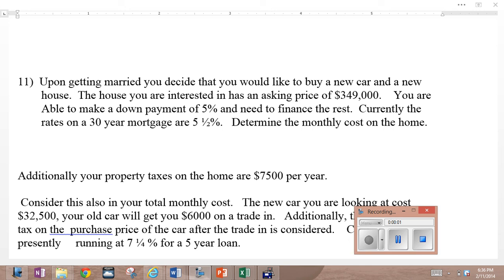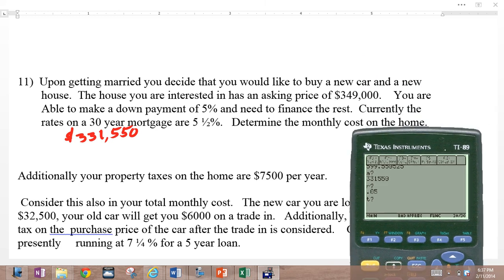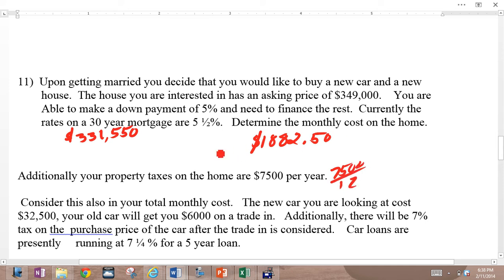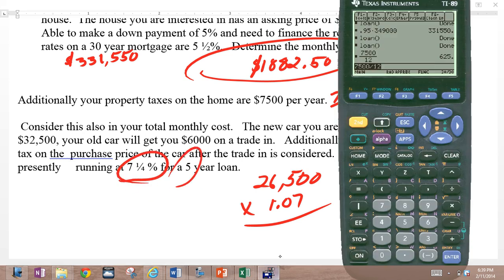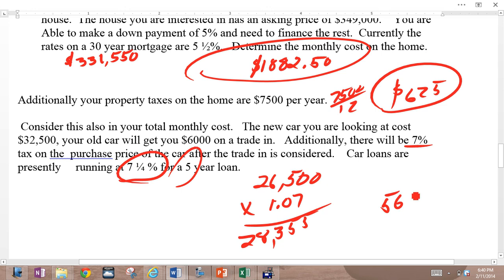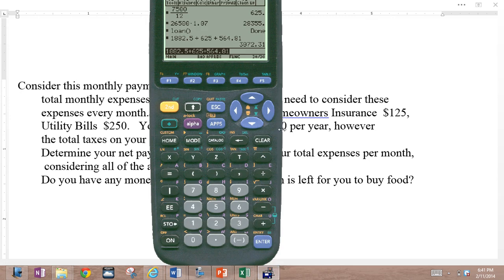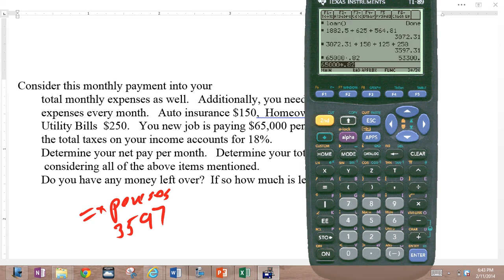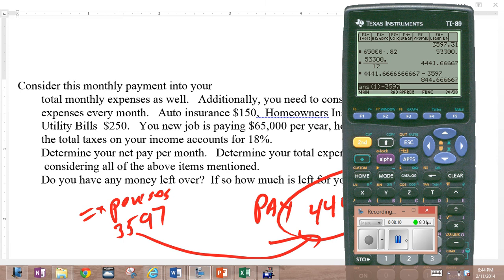Problem 11, life lesson